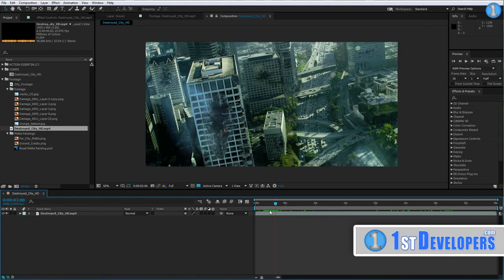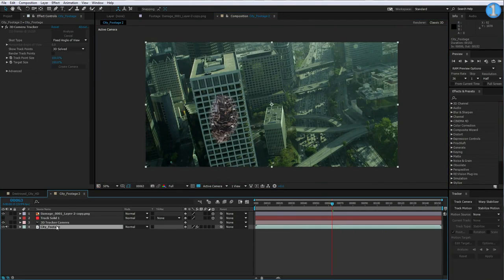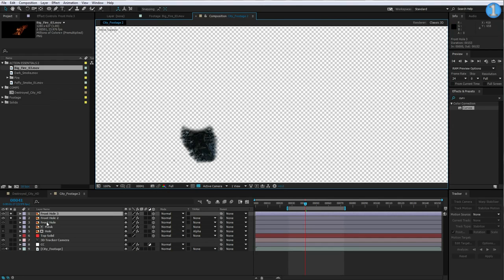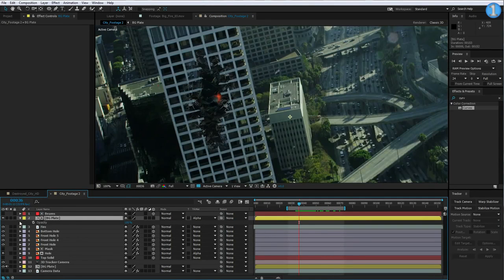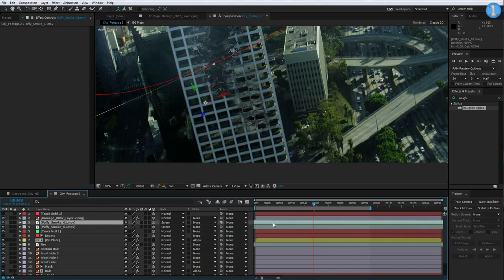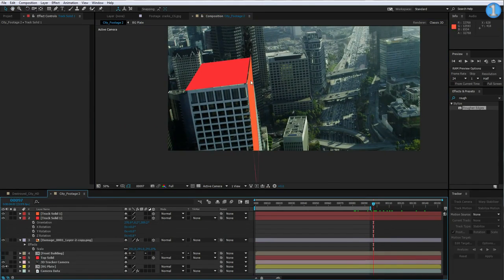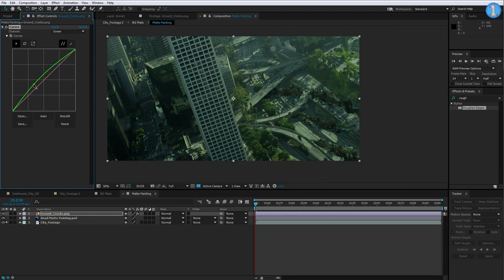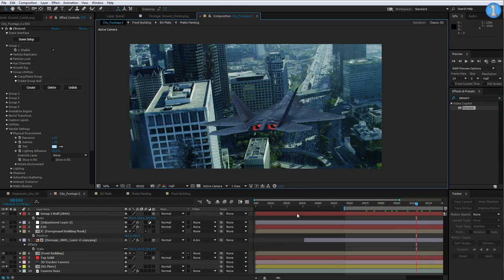City Destruction Tutorial! After Effects Template